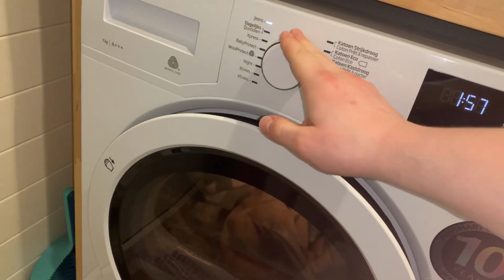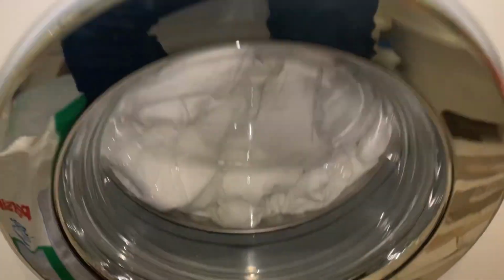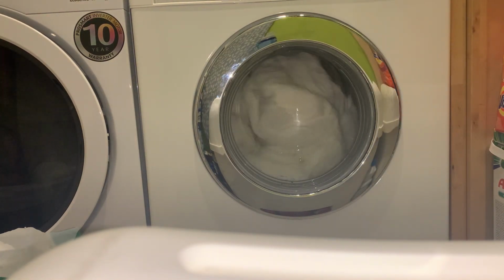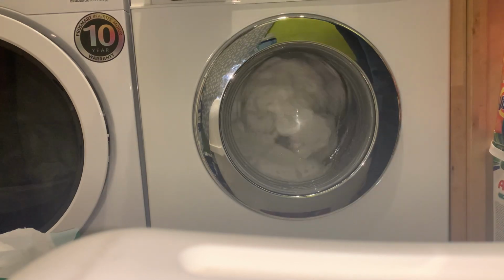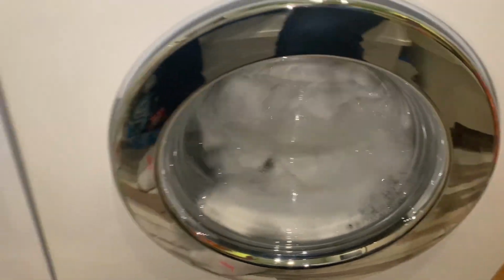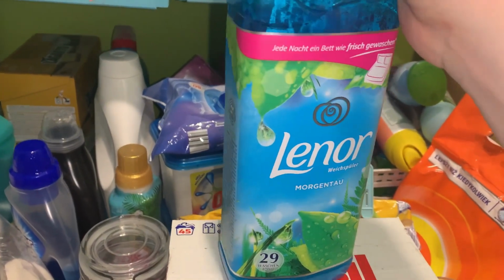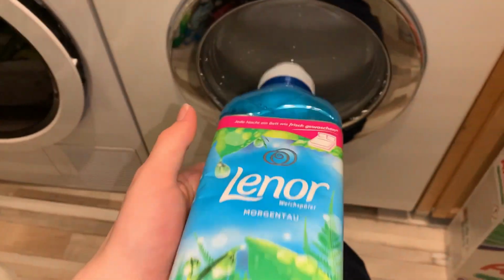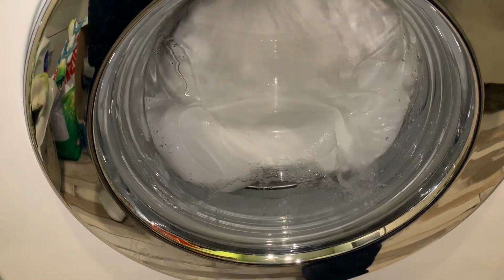Washing white duvet as if there were 90s and I was polish housewife 🇵🇱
Remember that’s only mine interpretation and to take it with distance.